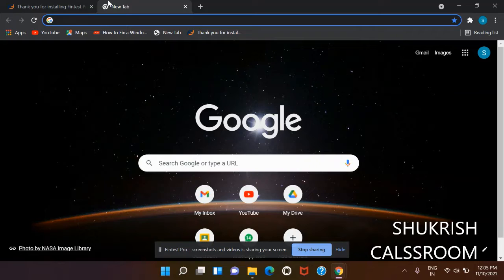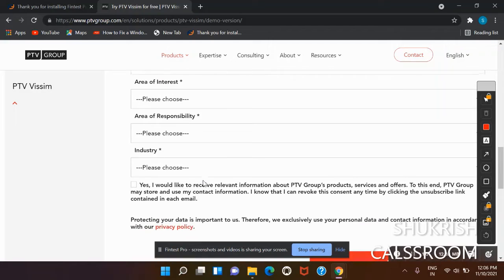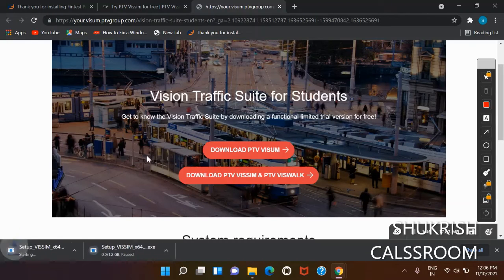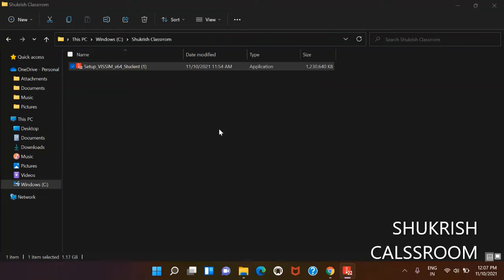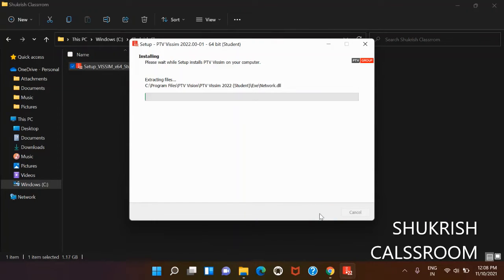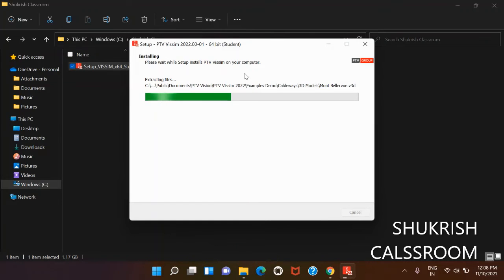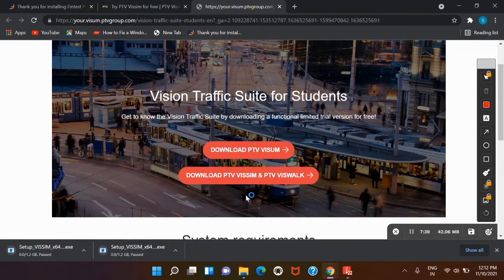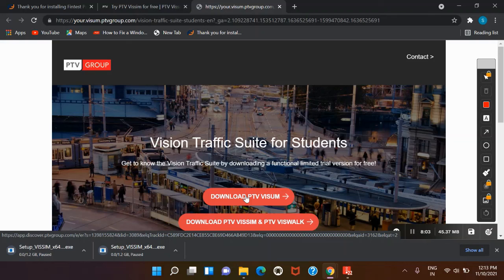PTV VISSIM Download and Installation Process | Student Version | Step by step process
How to download and install the Student Version of PTV VISSIM | Free Version | Civil Engineering students software

Click on the above link
and download the free version of the software and then
apply same process as  covered in video and enjoy by making your civil engineering projects.
We will upload the tutorials of the PTV VISSIM in the next videos.